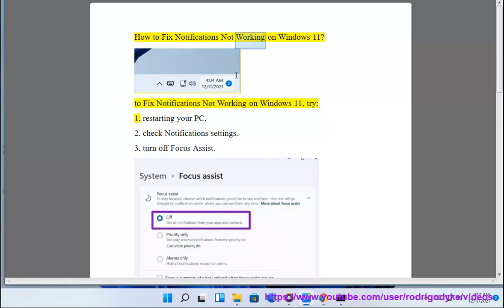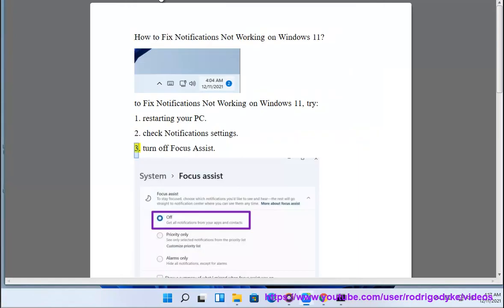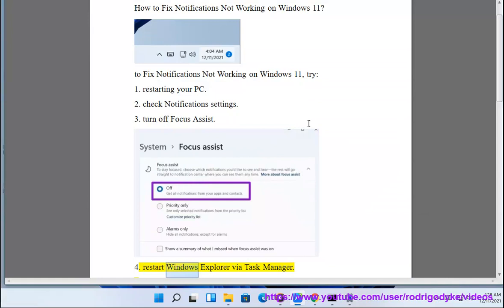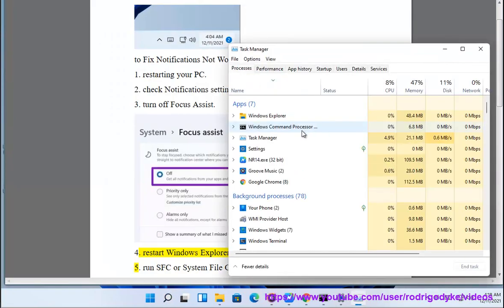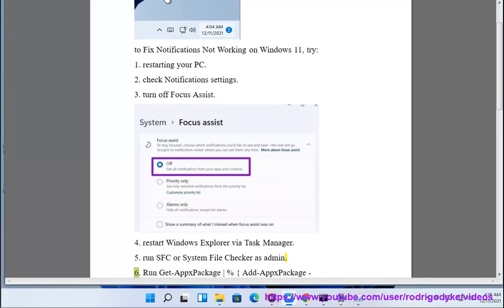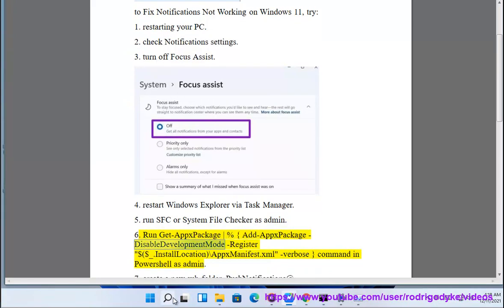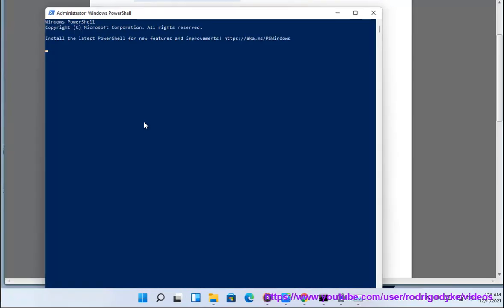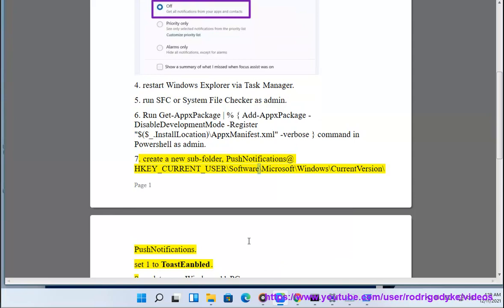Fix Notifications Not Working on Windows 11 (2023 updated)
Here's how to Fix Notifications Not Working on Windows 11.
i. Here are some things you can try to fix notifications not working on Windows 11:

* **Check your notification settings.** Make sure that notifications are enabled for the apps that you want to receive notifications from. You can check your notification settings in the **Notifications & actions** settings.
* **Restart your computer.** Sometimes a simple restart can fix problems with notifications.
* **Check for updates.** Make sure that your computer is up to date with the latest updates. Windows updates often include fixes for problems with notifications.
* **Run the Windows troubleshooter.** The Windows troubleshooter can help to identify and fix problems with notifications. You can run the Windows troubleshooter by going to the **Settings** app - **Update & Security** - **Troubleshoot** - **Additional troubleshooters** and then selecting **Windows Store apps**.
* **Reset the Windows Store.** Resetting the Windows Store can sometimes fix problems with notifications. You can reset the Windows Store by going to the **Settings** app - **Apps** - **Apps & features** and then finding the **Microsoft Store** app. Click on the **Advanced options** button and then click on the **Reset** button.
* **Uninstall and reinstall the problematic app.** If you are having problems with notifications from a specific app, you can try uninstalling and reinstalling the app.
* **Contact the app developer.** If you are still having problems, you can contact the app developer for help.

ii. Here are some pros and cons of enabling Notifications on Windows 11:

Pros:
* Notifications can keep you up-to-date on important information, such as new emails, messages, and social media updates.
* Notifications can help you stay organized by reminding you of upcoming events and tasks.
* Notifications can be customized to show you only the information that you want to see.

Cons:
* Notifications can be disruptive and can take your attention away from what you are doing.
* Notifications can be a privacy concern, as they can reveal information about your activities to others.
* Notifications can be overwhelming, especially if you have a lot of apps that are sending notifications.

Ultimately, whether or not to enable Notifications on Windows 11 is a personal decision. Weigh the pros and cons and decide what is best for you.

iii. Here are some ways to manage notifications on Windows 11:

* **Turn notifications on or off.** To turn notifications on or off for all apps, go to **Settings** - **System** - **Notifications** and toggle the switch next to **Get notifications from apps and other senders**.
* **Choose which apps can send notifications.** To choose which apps can send notifications, go to **Settings** - **System** - **Notifications** and scroll down to the **Get notifications from these senders** section. Here, you can see a list of all the apps that are currently allowed to send notifications. You can turn notifications on or off for individual apps by clicking on the switch next to the app's name.
* **Customize notification settings for individual apps.** To customize notification settings for individual apps, go to **Settings** - **System** - **Notifications** and scroll down to the **Get notifications from these senders** section. Here, you can see a list of all the apps that are currently allowed to send notifications. Click on the name of the app that you want to customize notifications for. You can then choose to show notifications on the lock screen, in the action center, or both. You can also choose to play a sound when you receive a notification from the app.
* **Silence notifications from specific apps.** If you want to temporarily silence notifications from a specific app, you can do so by clicking on the **Notifications** icon in the taskbar and then clicking on the **Silent** button next to the app's name.
* **Turn on Focus Assist.** Focus Assist is a feature that allows you to temporarily silence notifications from all apps except for the ones that you choose. To turn on Focus Assist, go to **Settings** - **System** - **Focus Assist** and toggle the switch next to **Turn on Focus Assist**. You can then choose to have Focus Assist turn on automatically at certain times, or you can manually turn it on or off.